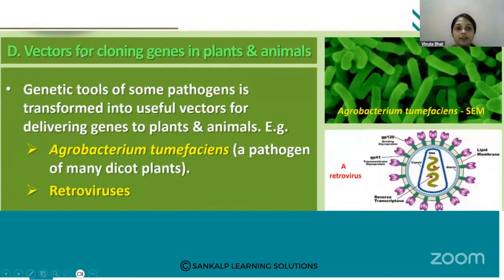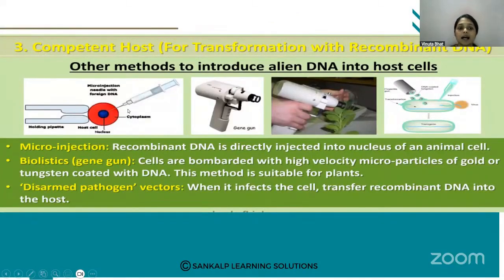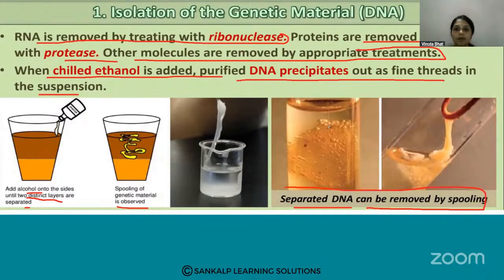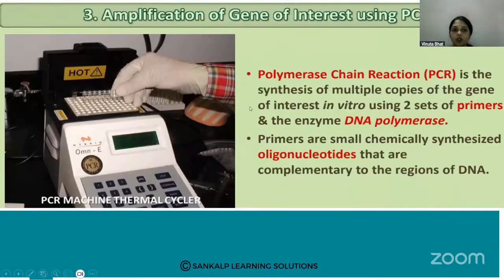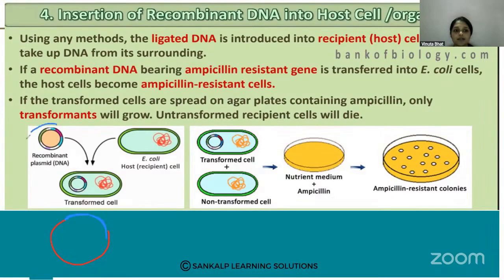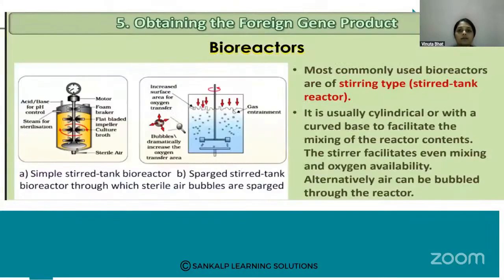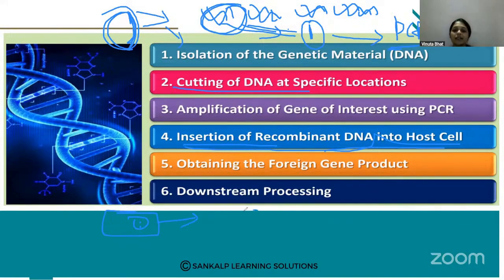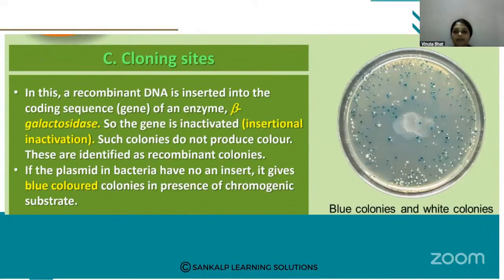KRIES SANKALP - Biotechnology principles and processes - Biology - Session 2